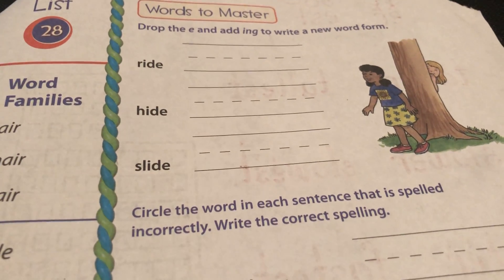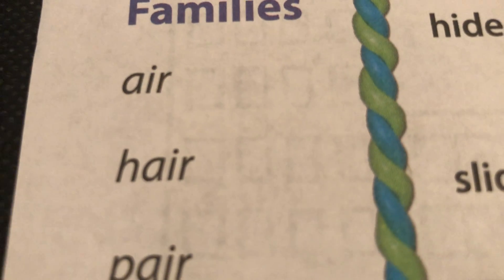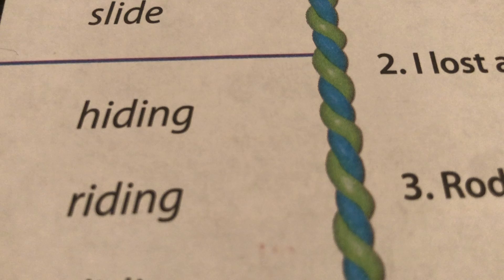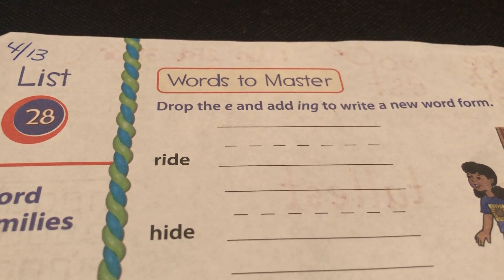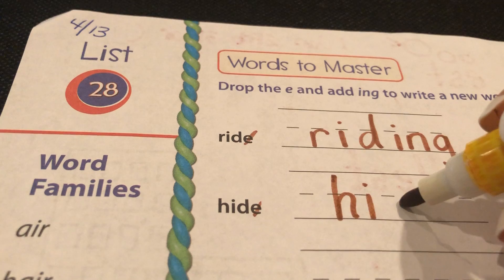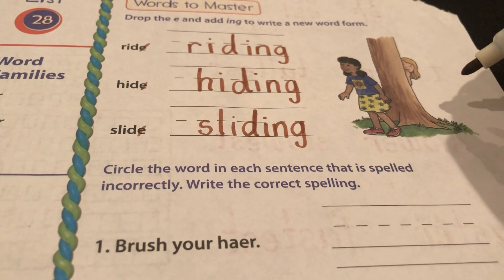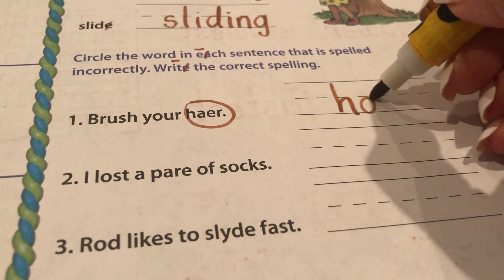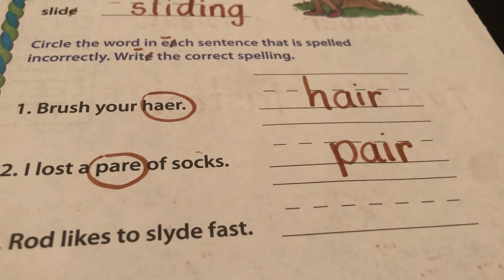List 28 Spelling